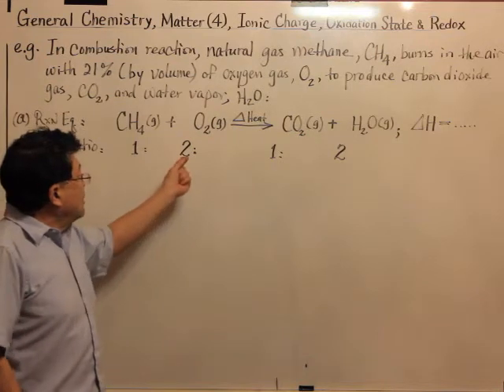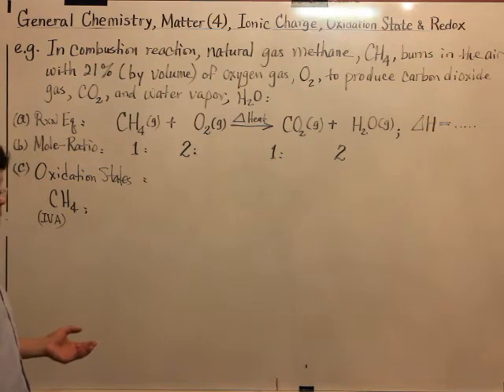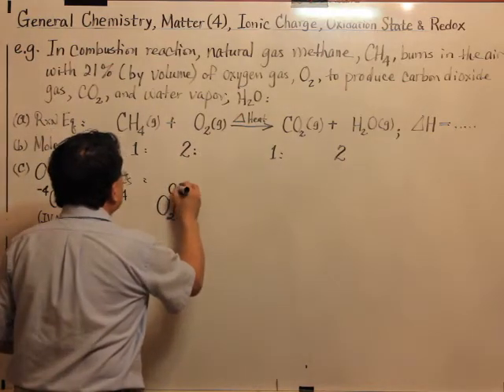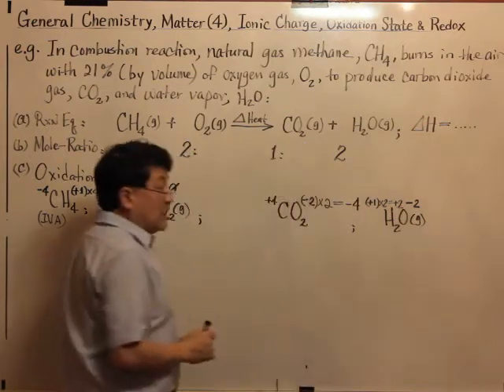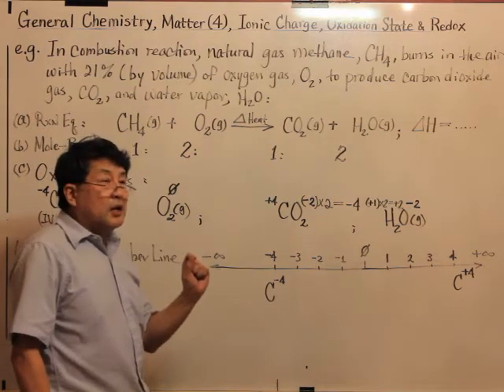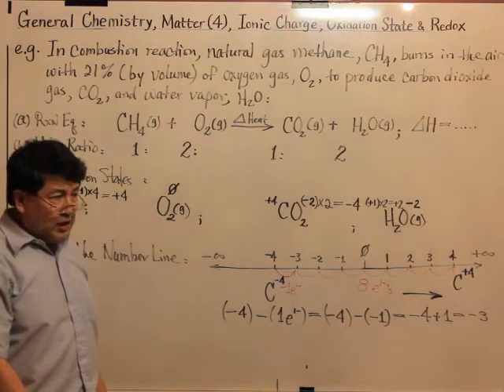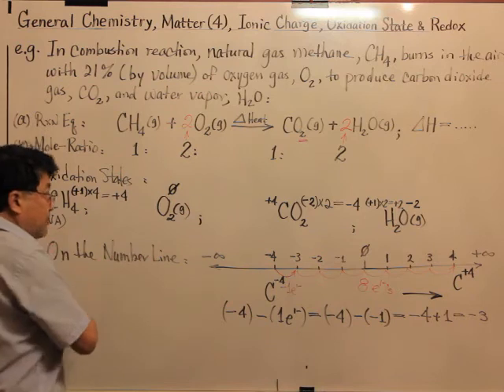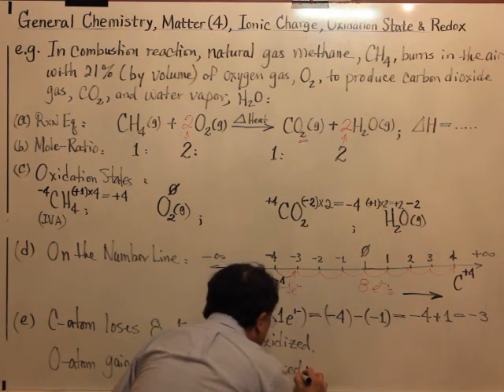CHEM 141 Matter 4 2020